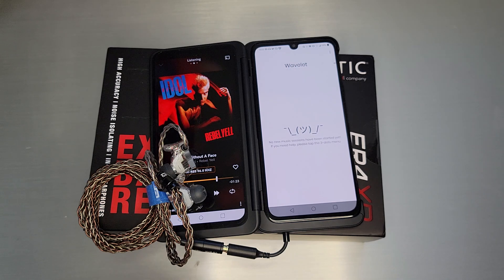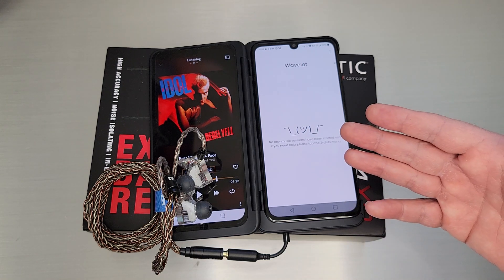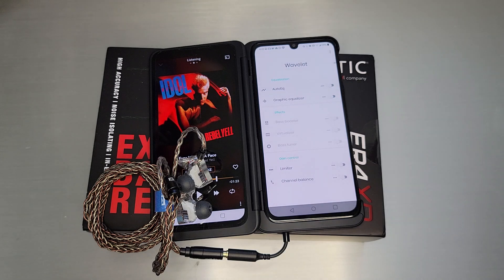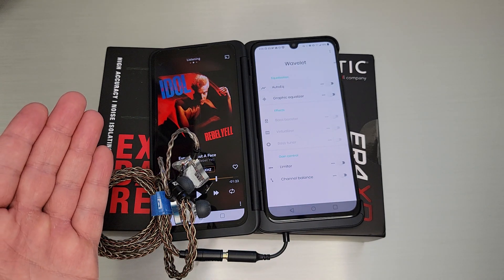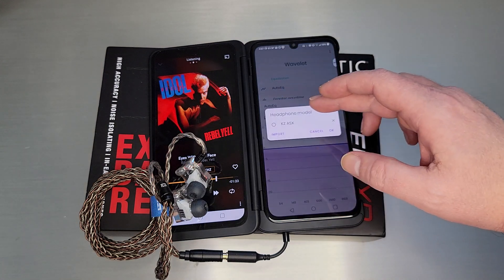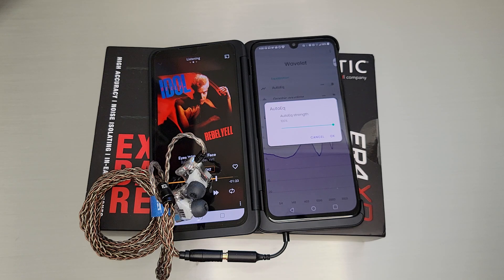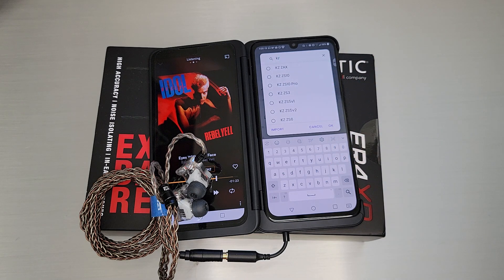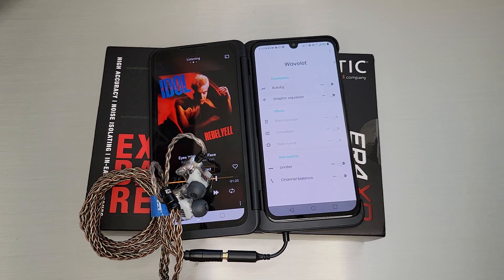Try This - Wavelet + AutoEQ + KZ ASX/ASF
Whether you own a KZ ASX or not, please take some time to try Wavelet and the AutoEQ functionality.  I have talked about AutoEQ in the past and it required an EQ which was lacking on Android.  Wavelet combines both in a dirt simple interface to either find headphone profiles or simply use the EQ.

and on the Google Store for the app